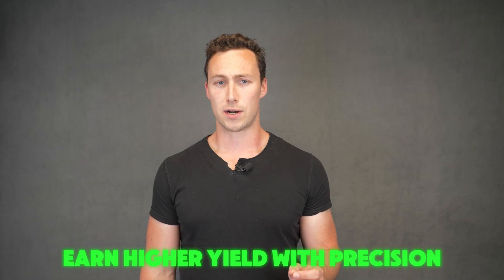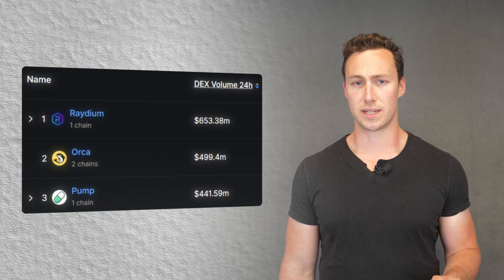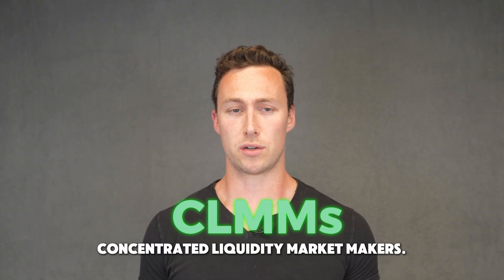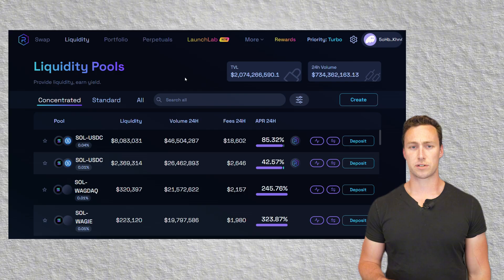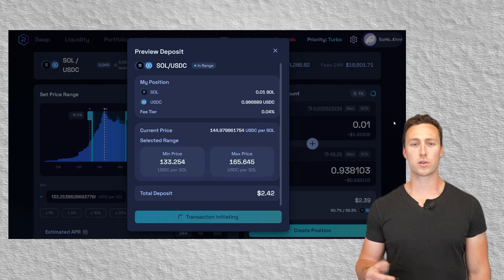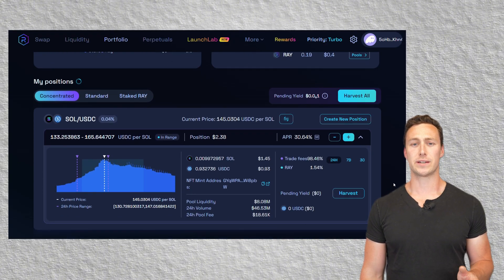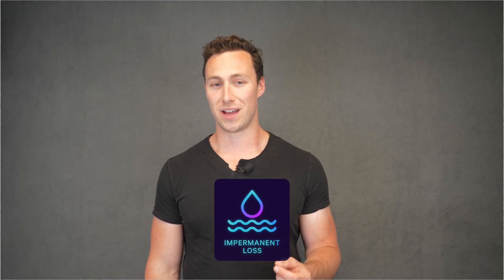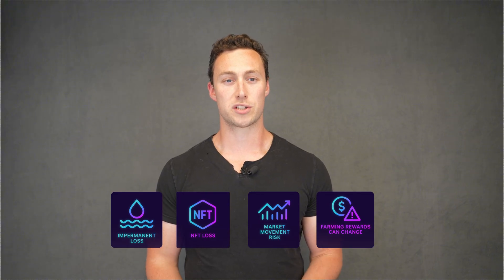How to Provide Concentrated Liquidity on Raydium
Over 20,000 readers use it to level up their crypto game. It's free.

This video is part of our DeFi 101 series, made with Support from the Solana Foundation. This series gives you everything you need to go from crypto investor to crypto user. Part 3 focuses on taking your DeFI knowledge to the next level, learning advanced yield farming strategies and how to find new DeFi opportunities yourself.